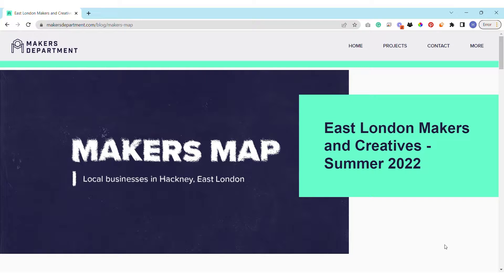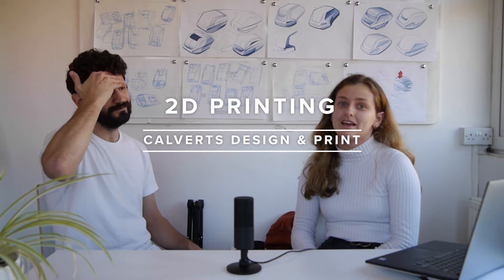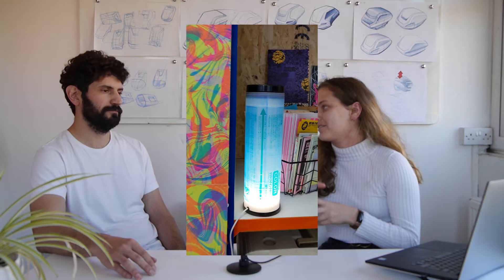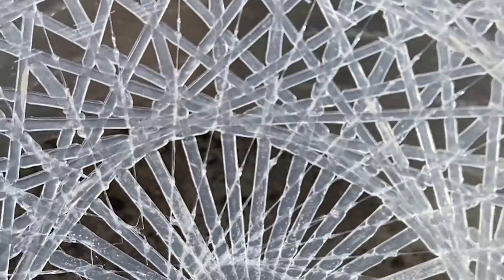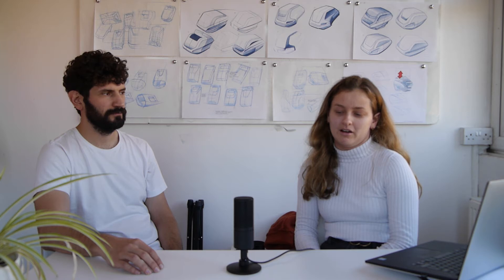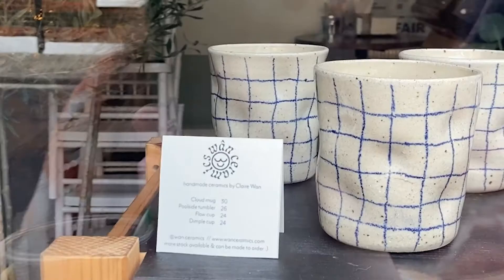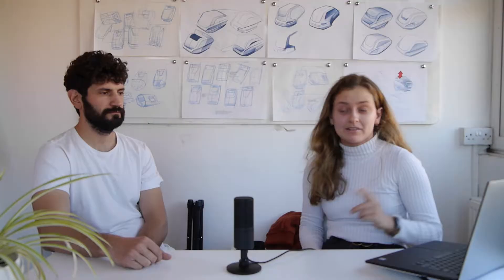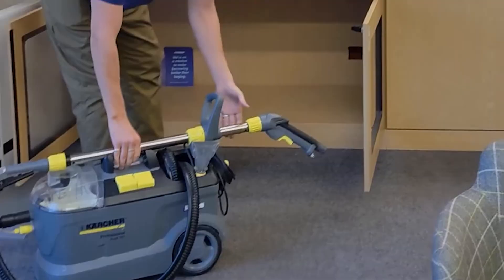Makers Map - Local Independent Businesses in East London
We have created a Makers Map on Google Maps where you can check out the local businesses that we visited or are planning on visiting in East London. We have also created short videos that give you an idea of what you can expect in these places.

So far, we visited a few different places including local crafters, engineering and manufacturing, museums and design shops. We’ve learnt about processes that are hundreds of years old like sand-casting, through to 3D printing which is a relatively new innovation.

Book recommendation - The Mesh by Lisa Gansky